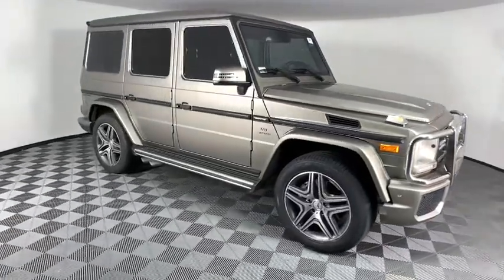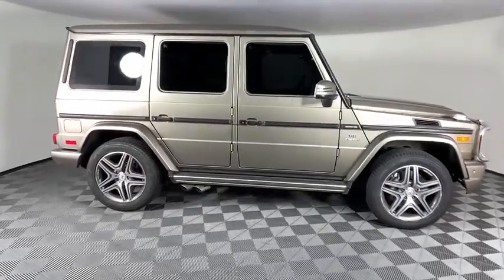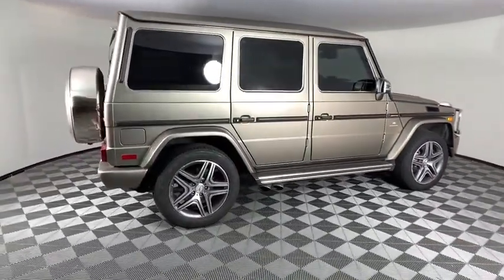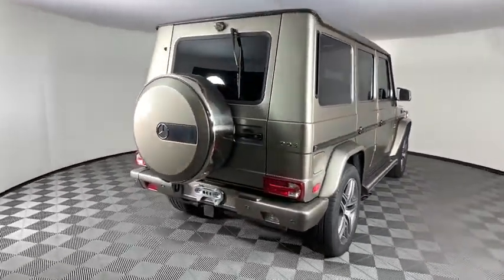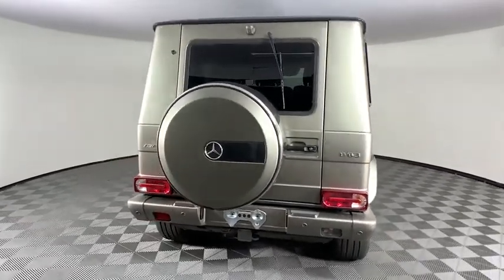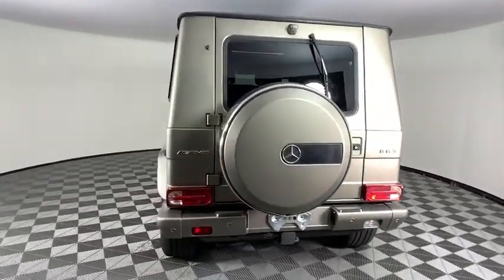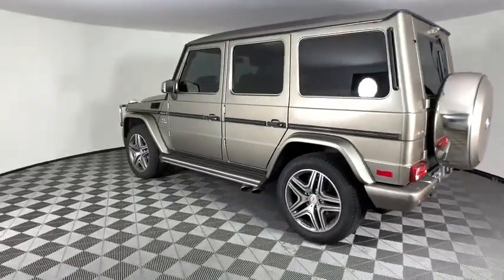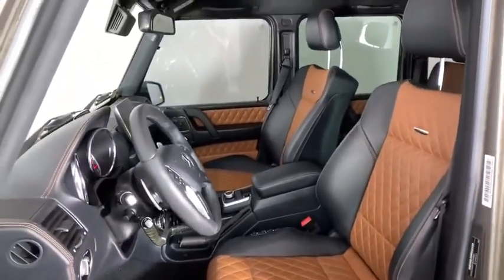2018 Mercedes-Benz G-Class New and preowned Mercedes-Benz, Atlanta, Buckhead, certified preowned 203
designo Manufaktur Sintered Bronze Magno Used 2018 Mercedes-Benz G-Class available in Atlanta, Georgia at Mercedes of Buckhead.
2018 Mercedes-Benz G-Class G 63 AMG - Stock#: 203461A - VIN#: WDCYC7DH4JX291348

Recent Arrival!br2018 Mercedes-Benz G-Class. This G 63 AMG G-Class is designo Manufaktur Sintered Bronze Magno and has designo Light Brown w/designo Nappa Leather Upholstery interior. Designo Exclusive Leather Package. 2018 Mercedes-Benz G-Class G 63 AMG 4MATICbrbrdesigno Exclusive Leather Package.brbrbrCARFAX One-Owner. Clean CARFAX.brbrbrAs a family-owned enterprise, Mercedes-Benz of Buckhead prides itself in offering you exceptional customer service. Our Mercedes-Benz Certified sales staff goal is to treat you to an enjoyable, efficient, and transparent purchase experience, enhanced by our convenient Buckhead location and extensive selection of weather protected new and pre-owned automobiles. Allow us to show you what makes Mercedes-Benz of Buckhead the luxury automobile destination of choice in the Southeast. Enjoy our gourmet Cafe Benz, pamper your Mercedes-Benz in our award winning service department, browse our interactive showroom, and rest assured that serving you is our #1 PRIORITY. Mercedes-Benz of Buckhead...Where People Drive Us!
Navigation system: COMAND APS,designo Exclusive Leather Package,12 Speakers,AM/FM radio: SiriusXM,CD player,DVD-Audio,harman/kardon Speakers,Radio: COMAND w/Navigation,Air Conditioning,Automatic temperature control,Front dual zone A/C,Rear window defroster,Head restraints memory,Memory seat,Power driver seat,Power steering,Power windows,Remote keyless entry,Steering wheel memory,Steering wheel mounted audio controls,Traction control,4-Wheel Disc Brakes,ABS brakes,Anti-whiplash front head restraints,Child-Seat-Sensing Airbag,Dual front impact airbags,Emergency communication system: mbrace2,Front anti-roll bar,Low tire pressure warning,Occupant sensing airbag,Overhead airbag,Power adjustable front head restraints,Power moonroof,Brake assist,Electronic Stability Control,Exterior Parking Camera Rear,Auto High-beam Headlights,Delay-off headlights,Headlight cleaning,High intensity discharge headlights: Bi-Xenon,Rear fog lights,Panic alarm,Security system,Distance pacing cruise control: Distance Pilot DISTRONIC PLUS,Speed control,Auto-dimming door mirrors,Bodyside moldings,Bumpers: body-color,Heated door mirrors,Power door mirrors,Turn signal indicator mirrors,Apple CarPlay/Android Auto,Auto tilt-away steering wheel,Auto-dimming Rear-View mirror,Compass,Driver door bin,Driver vanity mirror,Front reading lights,Garage door transmitter: Homelink,Genuine wood console insert,Genuine wood dashboard insert,Genuine wood door panel insert,Heated steering wheel,Illuminated entry,Outside temperature display,Overhead console,Passenger vanity mirror,Power Heated & Ventilated Front Seats,Rear reading lights,Sport steering wheel,Tachometer,Telescoping steering wheel,Tilt steering wheel,Trip computer,designo Nappa Leather Upholstery,Front Bucket Seats,Heated front seats,Heated rear seats,Power passenger seat,Split folding rear seat,Ventilated front seats,Front Center Armrest w/Storage,Passenger door bin,Alloy wheels,Rain sensing wipers,Rear window wiper,Variably intermittent wipers,Axle Ratio: 3.58